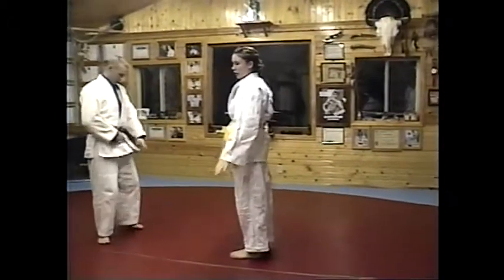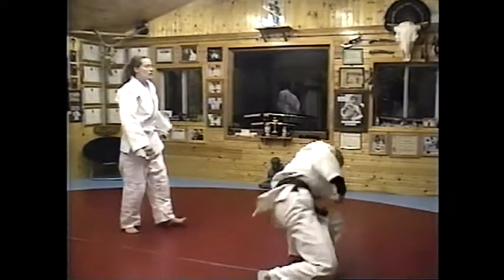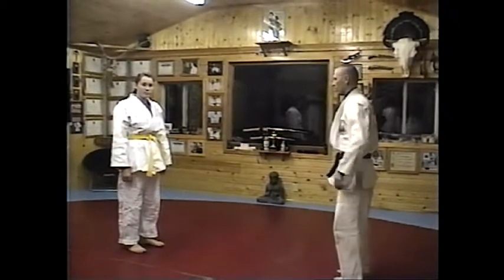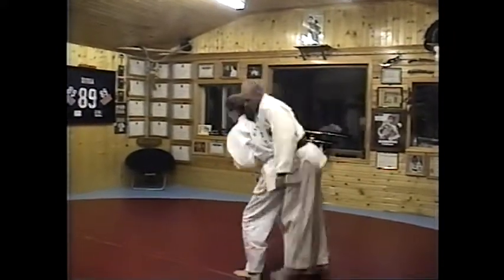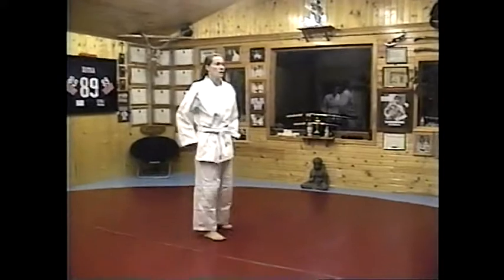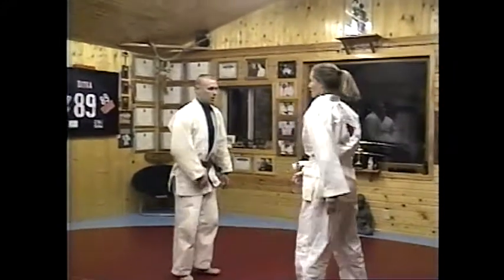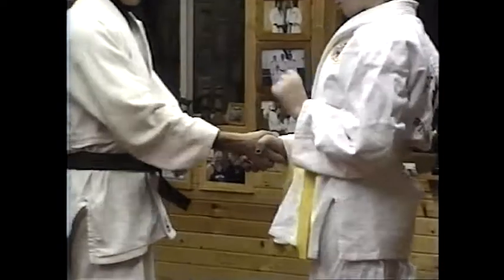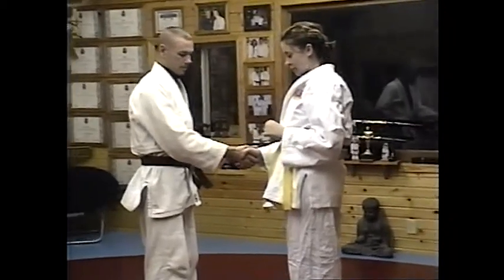Burn's Valley Judo Club's Women's Self Defense Class 2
Karen and Carmen Nesler are demonstrating more self defense techniques.